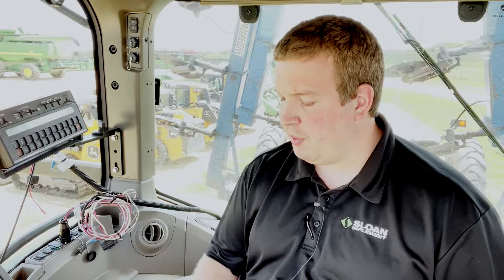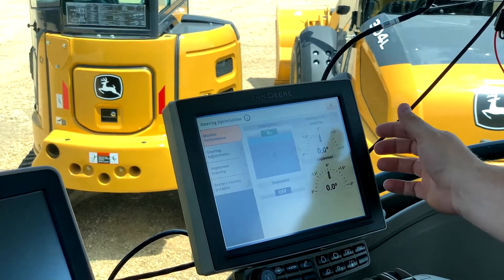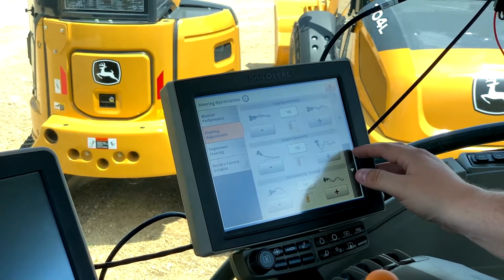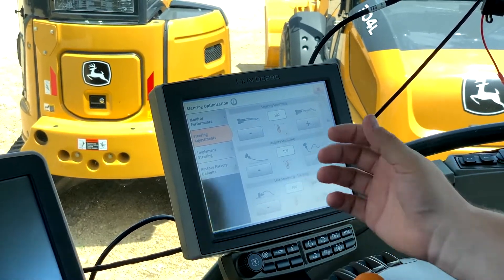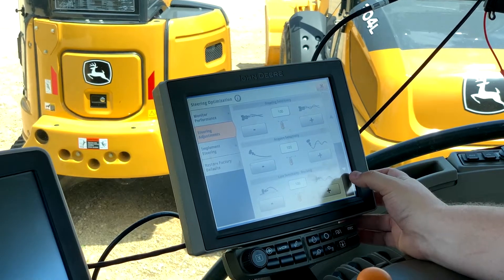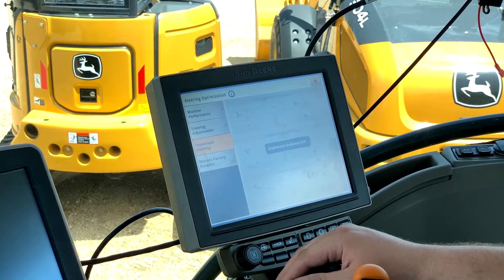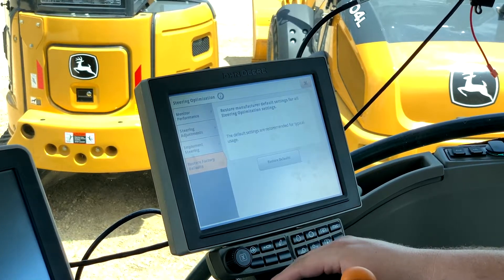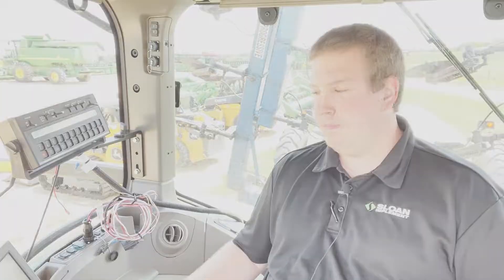GEN 4 Steering Optimization Diagnostics